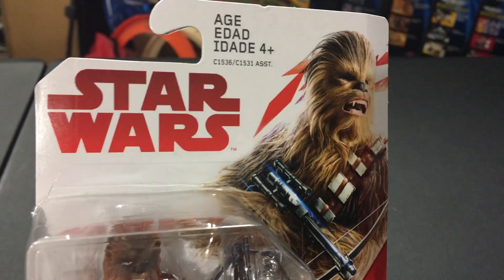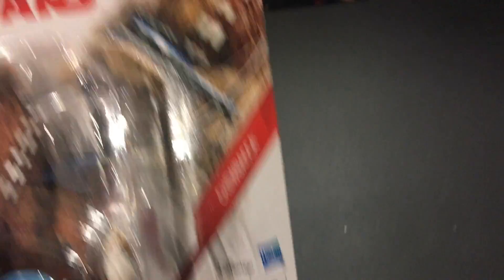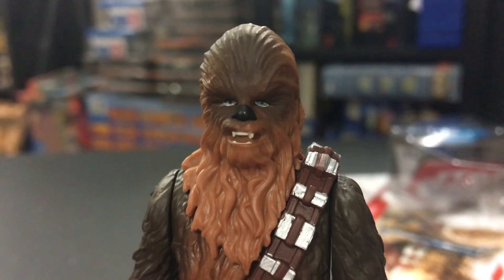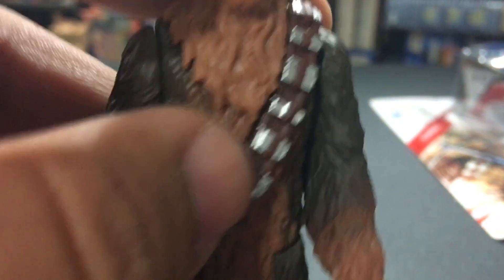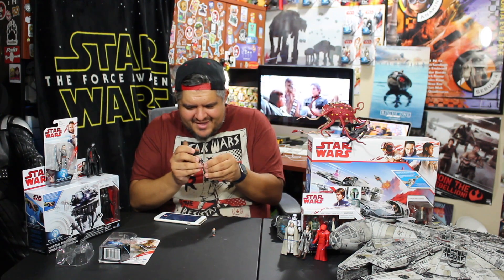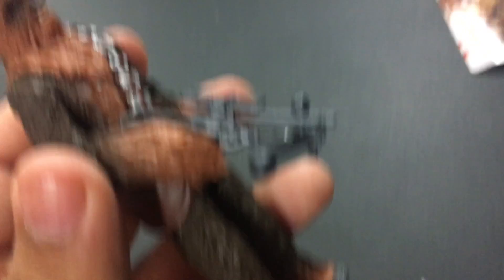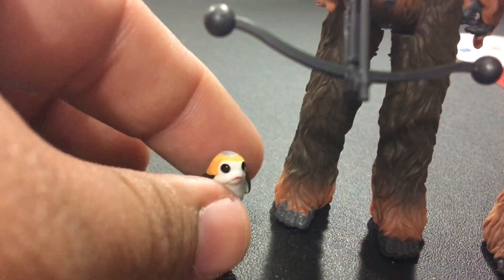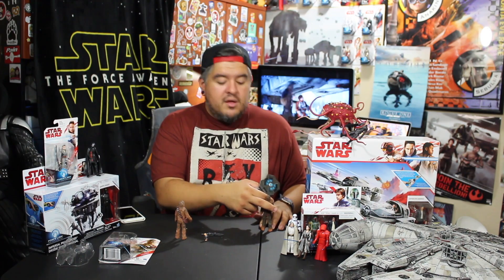Star Wars The Last Jedi | Chewbacca and Porg Force Link Action Figure Review | The Dan-O Channel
Today I'm reviewing the Star Wars The Last Jedi Chewbacca with Porg Force Link Compatible 3.75" 5poa action figure by Hasbro. This figure came out during Force Friday 2 and features cool voice and sound fx thanks to the Force Link technology. I am a bit disappointed with this Chewbacca figure but I do love the Porg. The Force Link Sound Fx are a nice touch but you're better off buying a better Chewbacca toy in my opinion.

Buy your own Star Wars: The Last Jedi Chewbacca with Porg Force Link Action Figure on Amazon

Star Wars: The Last Jedi is shaping to be the movie event of the year. I hope The Last Jedi is as good as The Empire Strikes Back. What do you think? Will The Last Jedi live up to your expectations?